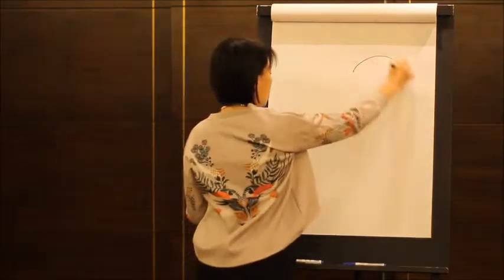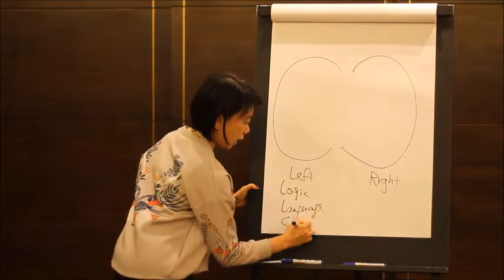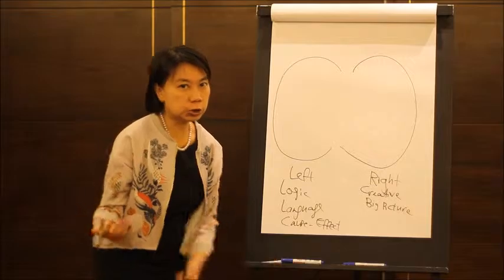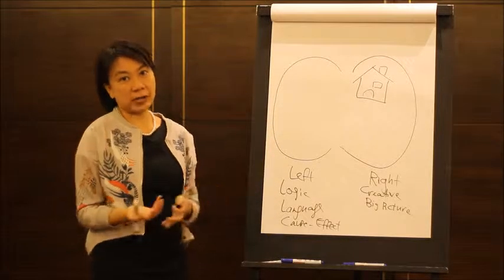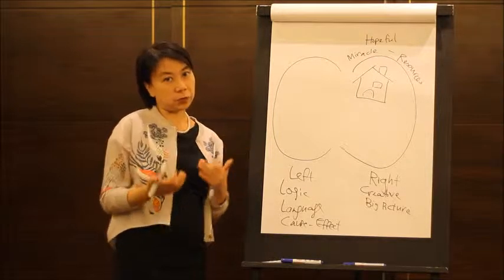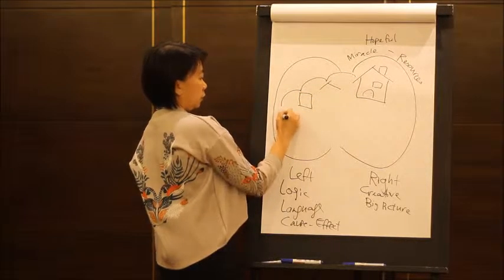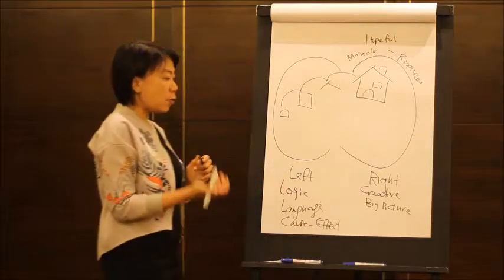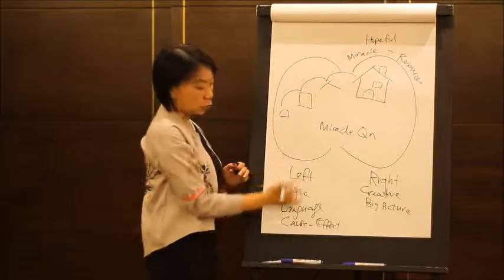Turning Gen Y On (TGYO) - Solution Focused Coaching by Marion Neubronner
Gen Ys want more coaching, more mentoring. Solution Focused Coaching is one of the ways which you can coach your Gen Ys.

Solution Focused Coaching is one of the easiest coaching skills to learn. Solution Focused Coaching helps the coachee think of doing the process backwards.

We ask the Miracle Question, "If you woke up tomorrow and you got (your goal) done, what did you do?" This helps you create solutions with your creativity (right brain) before using your logic (left brain)